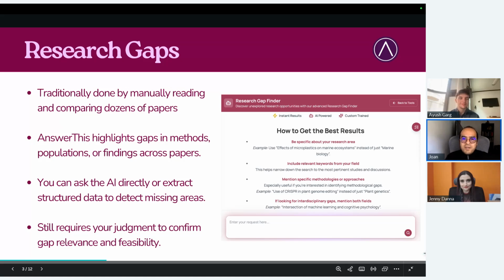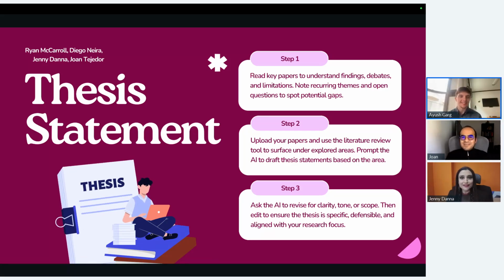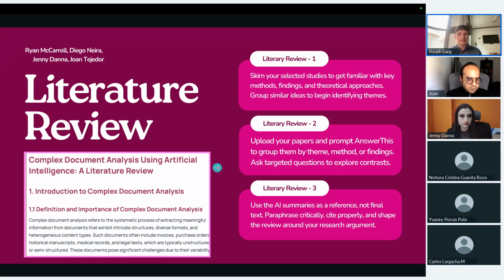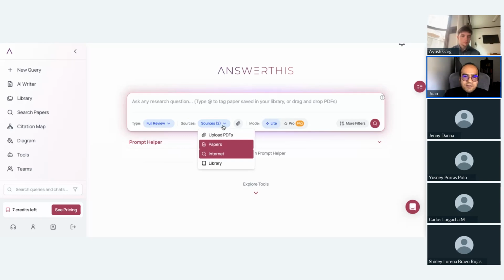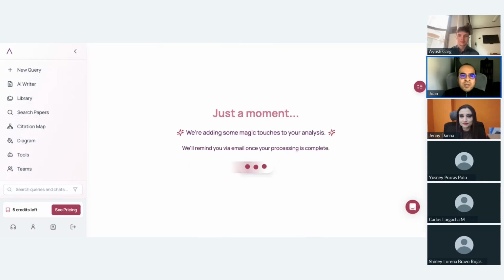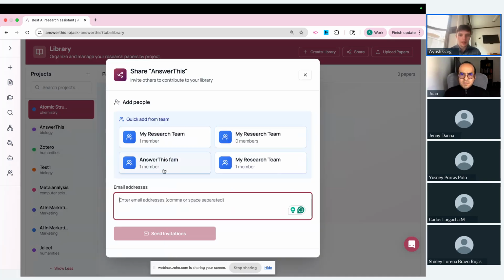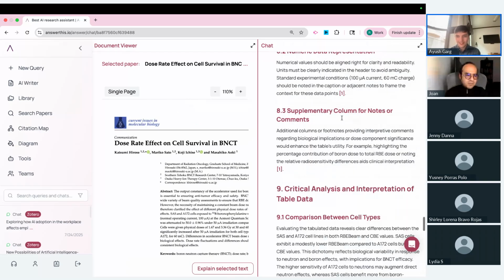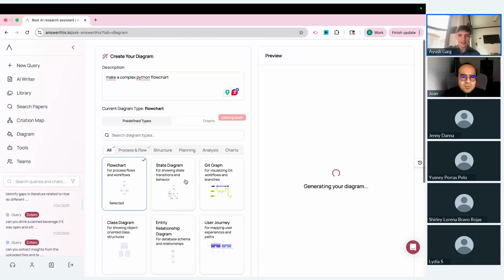AI Research Master Class, How Top Academics Are Using AI In Research Ethically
Compress weeks of reading into hours with AnswerThis, an AI research assistant built for the full research cycle. In this masterclass, we show how PhD students, professors, and professionals use AnswerThis to find real research gaps, search and filter papers by source and quality, map who cites whom, draft literature reviews with line-by-line citations, extract quantitative data across PDFs into tables and CSV, and edit writing with source-grounded suggestions. Used by 150,000+ researchers.

You will see practical workflows for scoping a topic, building a reusable library, importing from Zotero and Mendeley, configuring databases like OpenAlex and Semantic Scholar, setting citation and date filters, generating first drafts you can audit quickly, and organizing projects so findings are easy to reuse. We also address accuracy, verification, and ethical use. AI should speed up evidence gathering and drafting. You still verify the sources and keep your voice.

00:00 intro and setup
02:10 why research feels slow and what to fix
05:05 finding research gaps with semantic retrieval
09:20 paper search filters and building your library
13:45 citation maps and influence networks
18:30 drafting literature reviews with line by line citations
24:40 data extraction into tables and CSV
29:55 AI editor for tone, structure, and citations
34:10 Q&A on accuracy, credits, and ethical use
38:30 live demo recap and next steps
(update timestamps after upload)